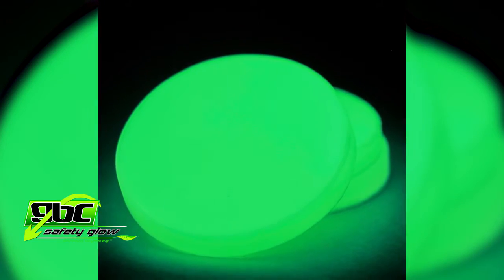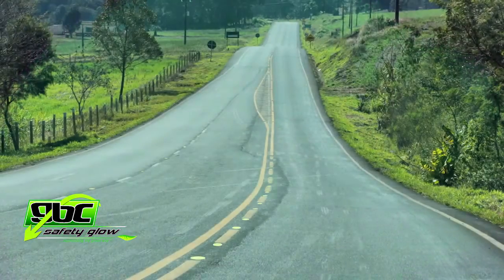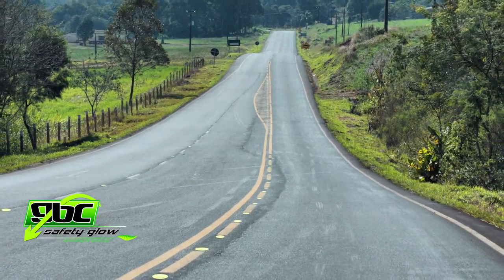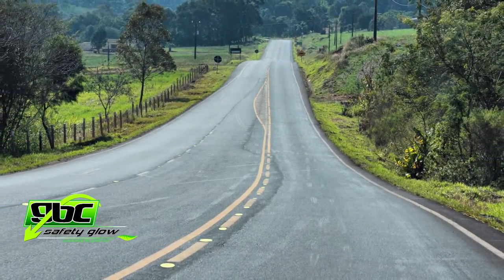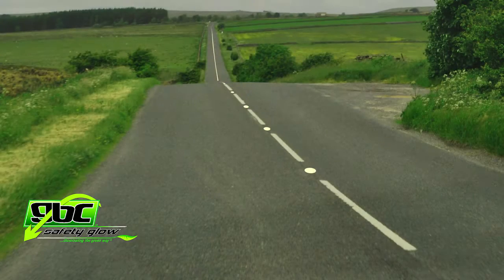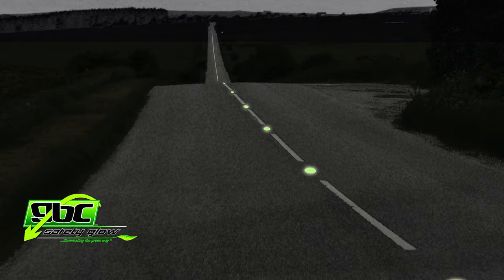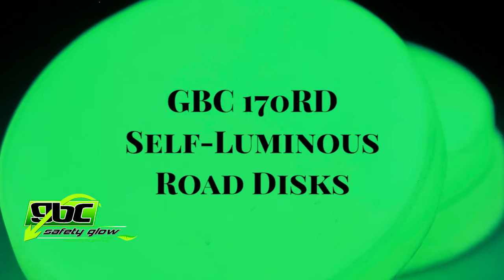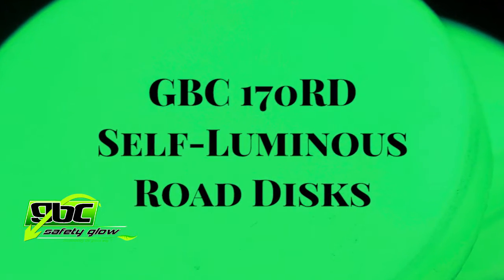Glow in the Dark Road Disks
Road Safety is a major concern throughout the world!  We at GBC Safety Glow have a simple economical solution for enhancing visual safety during the night and in adverse weather conditions.   Our product the GBC 170-RD Self Luminous Road Disk is the answer!

The GBC 170-RD Self- Luminous Road disk requires No Power source! It is easily installed in concrete and asphalt driving surfaces.  First, a round recess is created in the road by using a rotary rock drill or hole cutter.  Then a small amount of high strength, quick cure Polyurea adhesive is applied and the disk is set in flush with the road surface.  That’s it! The road disk is a great addition to any low visibility road or pathway and requires no maintenance.   This cost effective road safety solution is quickly gaining acceptance in many countries around the world. When you think road safety!  Think GBC Safety Glow and the GBC 170-RD Self Luminous road disk.